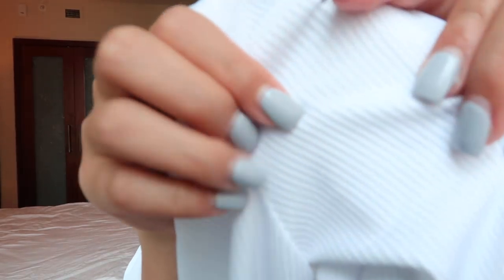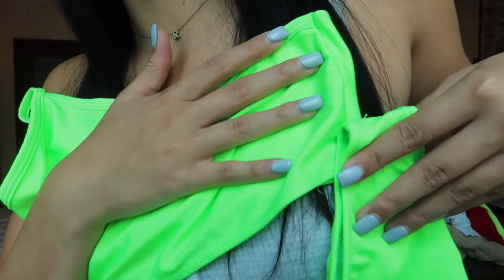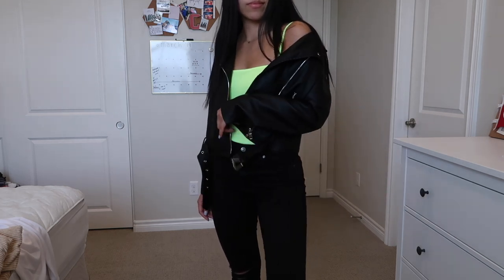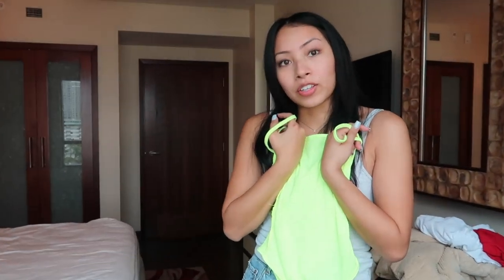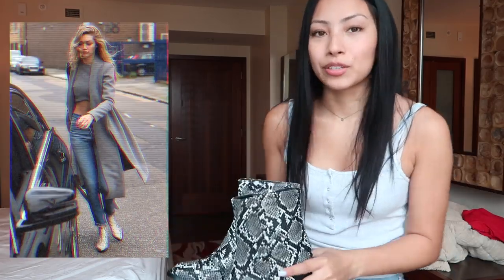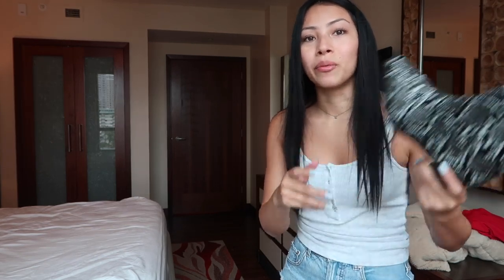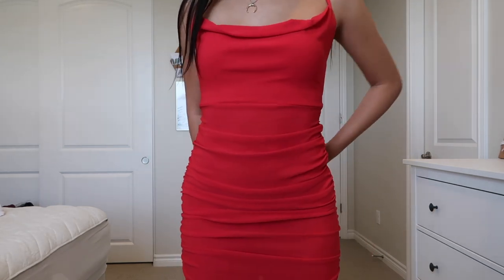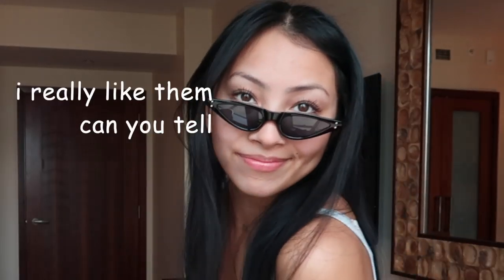a trendy spring haul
hi babies here's a super trendy spring haul! im so excited to partner with boohoo for this video and show you what everyone will be wearing this spring!

find all the clothes i got!

white cutout bodysuit

neon square neck bodysuit

studded ankle booties

pointed black booties

cord puffer jacket

leather jacket (sold out)
similar!

2 pack of sunglasses

snakeskin boots (f yeah)

neon bikini

white square neck ruched dress

red cowl neck dress

watch this!

i love all of you beautiful babies!! xo reece